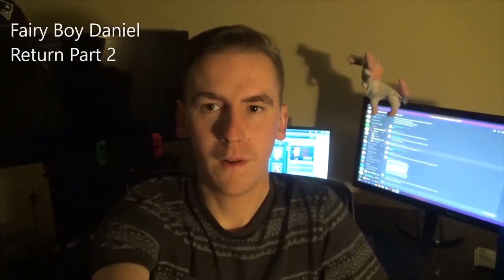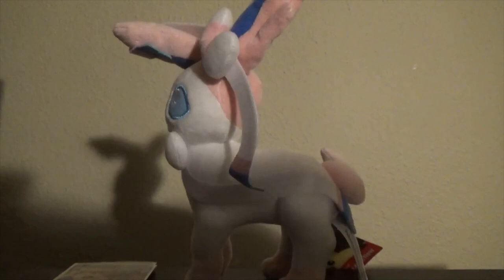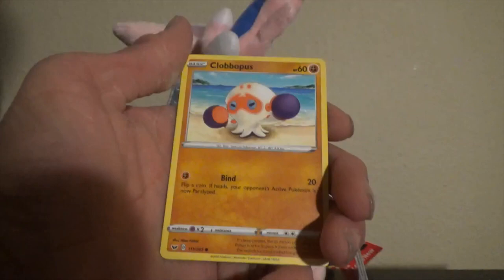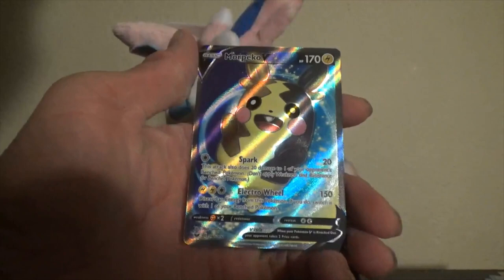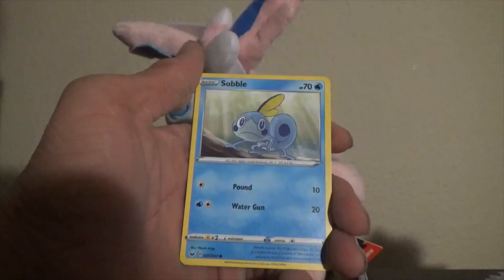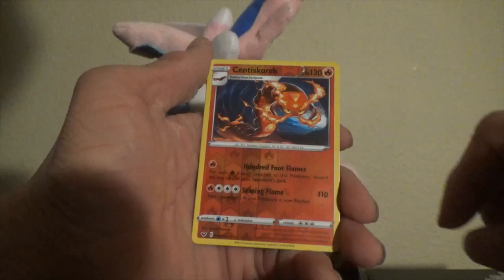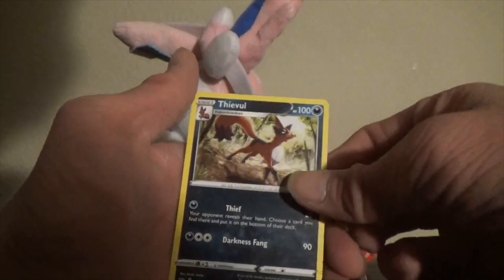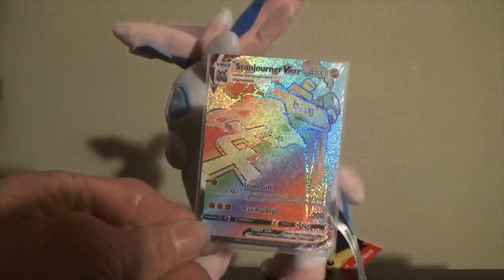My Return to Youtube Part 2 + Sword & Shield Pack Opening + VMAX Raising Pack Opening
Welcome to my return to Youtube Series. 36 Packs of Sword & Shield, 6 Packs of VMAX raising. All for you.